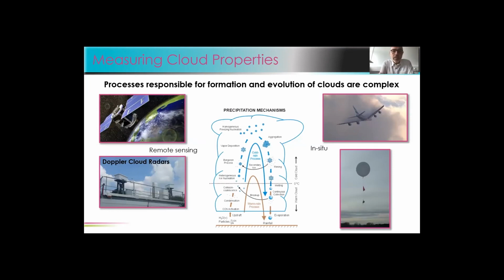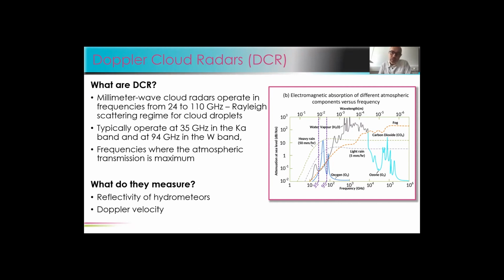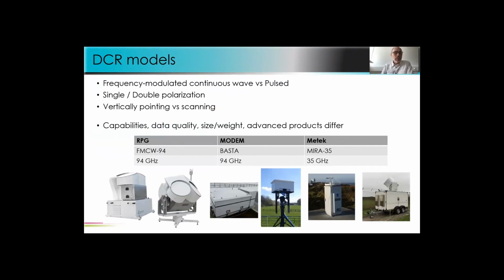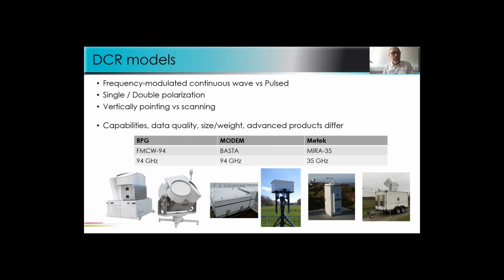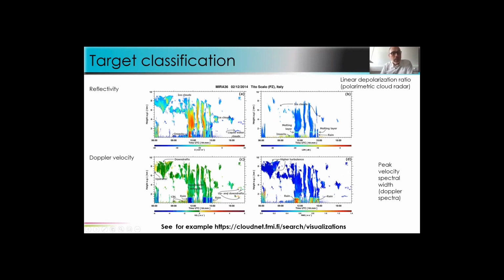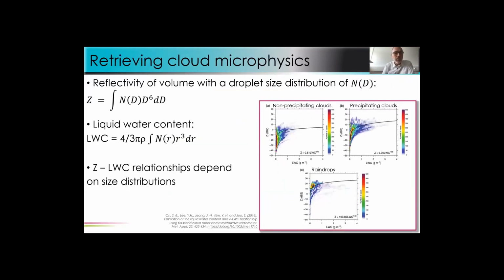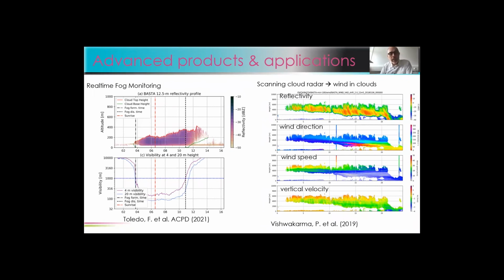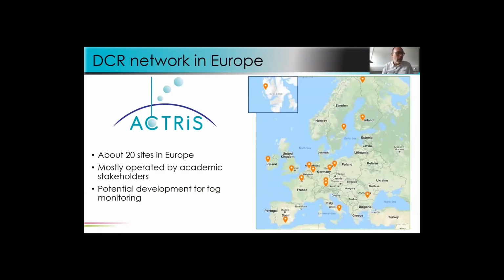Instrument pills: Doppler cloud radar (DCR)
In this video, Martial Haeffelin explains to us in just 9 minutes all key aspects about cloud radars.